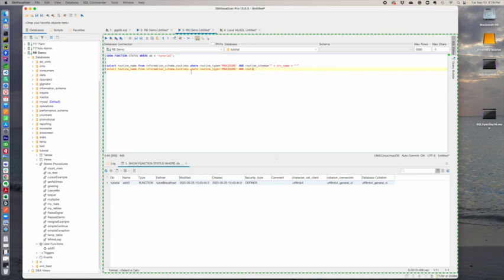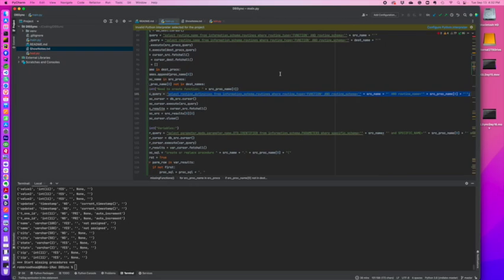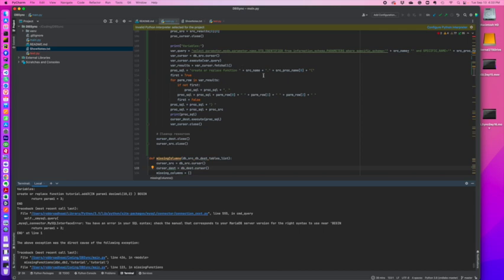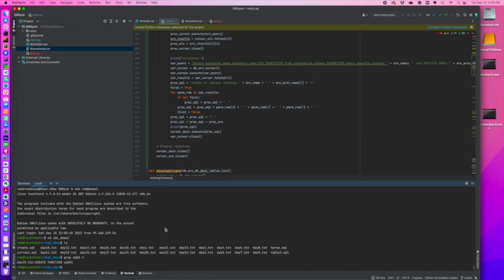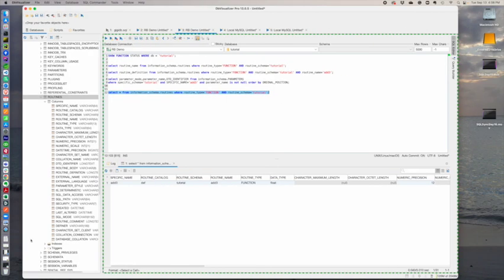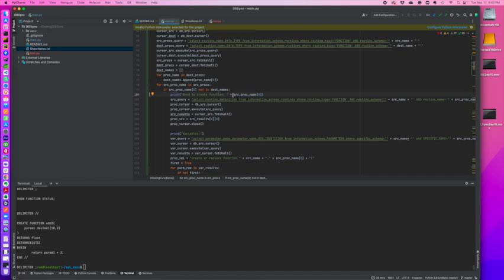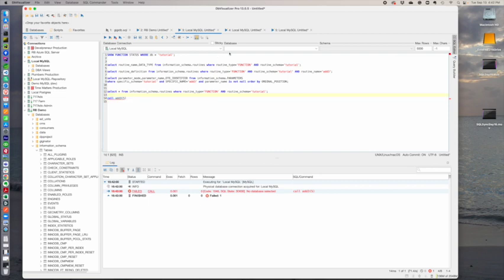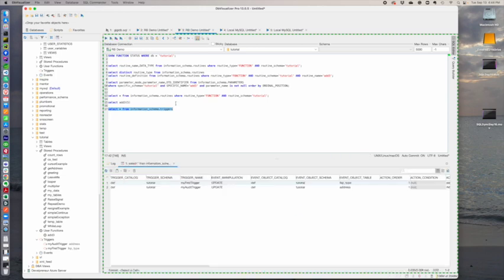SQL Sync Part 17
Focus for this episode:
In this episode, we look at a sync for functions between our databases.